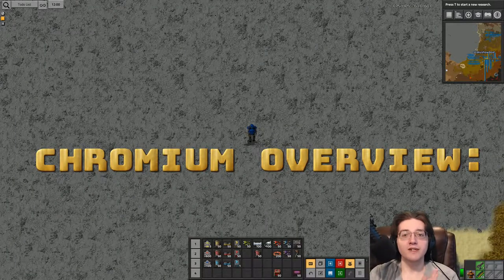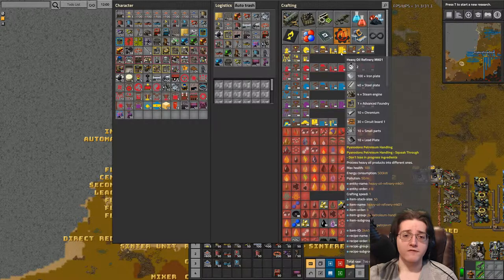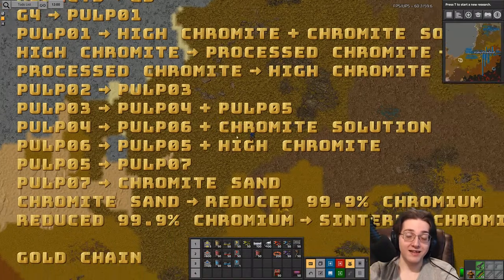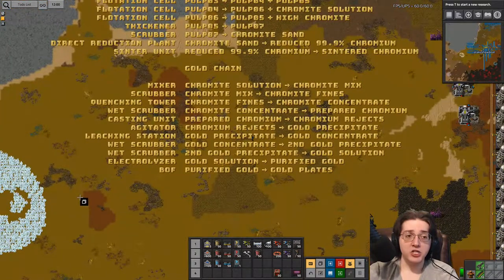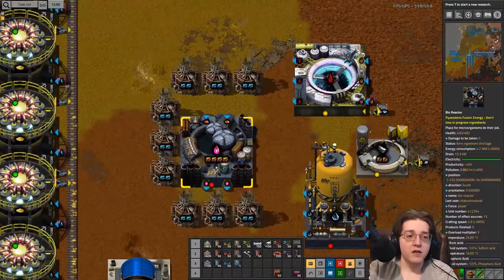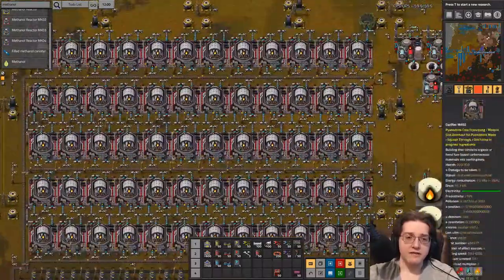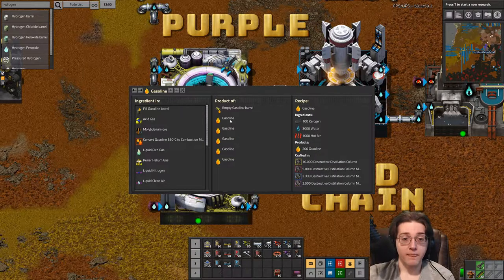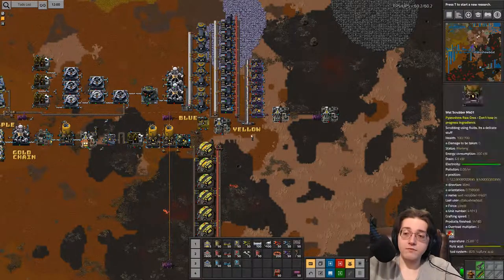Tutorial - Factorio Pyanodons Mods Chromium Processing Overview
Welcome to Pyanodons mods, an incredibly complex Factorio mod suite. In today's tutorial, I'll go over the chromium and gold processing chains. For a written guide, you can visit the companion post to this video on my website at the following link:

Buy Factorio and support me and the American Liver Foundation via Humble Bundle by using my partner link!

What happens when you use the link and make a purchase on Humble Bundle:
You pay the same price as otherwise for anything on Humble Bundle.
For new Humble Monthly subscribers, I get $10 (You don't pay any extra).
For store purchases, I get 5% of the sale.
For Pay-What-You-Want Humble Bundles, I get a default split of 15%, but you can adjust the percentage however you like. The default percentage may change for certain bundles at Humble's discretion.
Further, the charity supported by default is the American Liver Foundation.